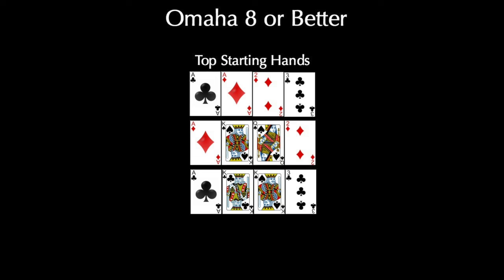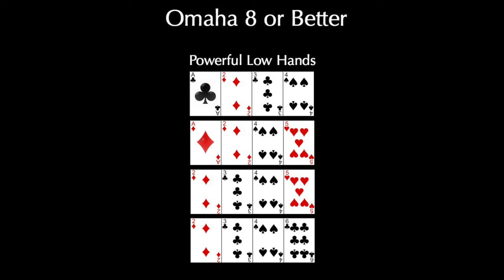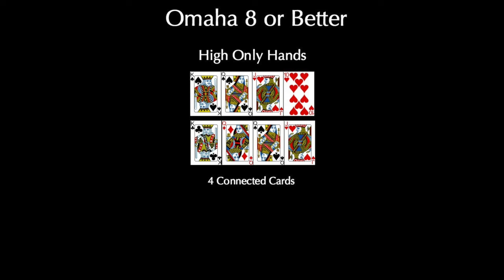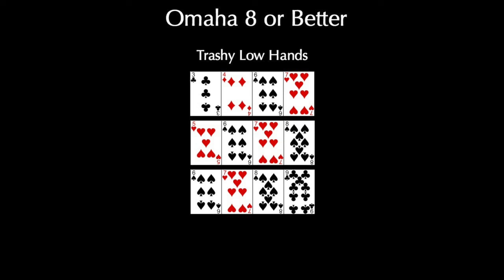How to Play Omaha Hi-Lo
In this video I explain the rules of Omaha 8, give you some starting hand guidelines, and some tips on how to play your hands post flop.